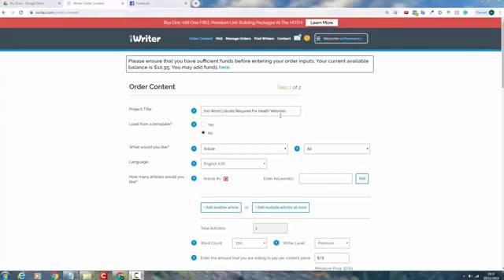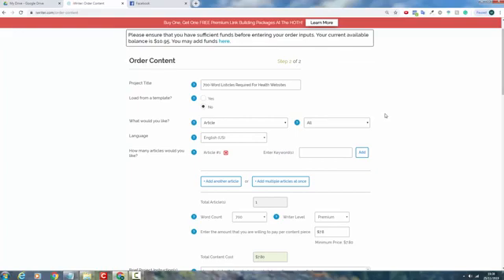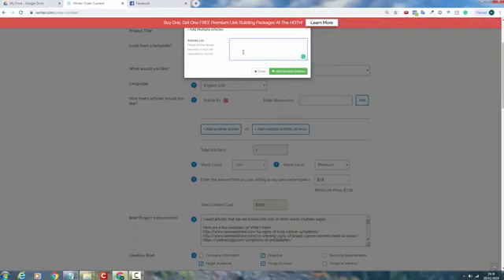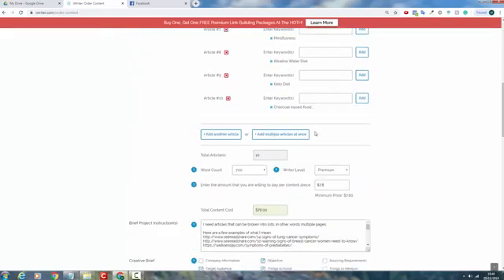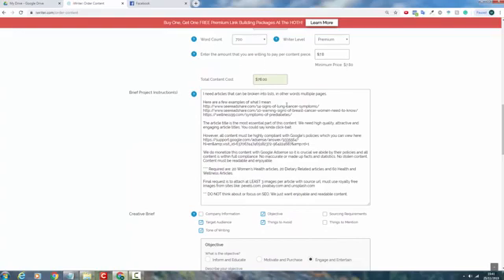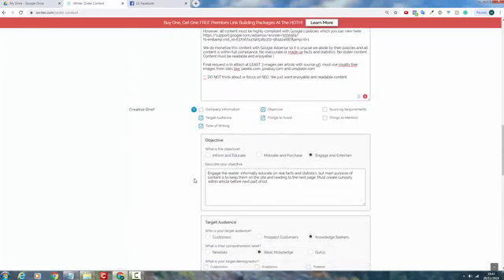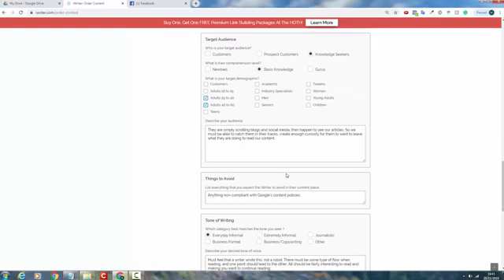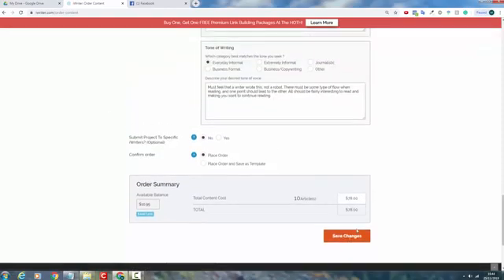20 OrderContent MadsenseRevamped